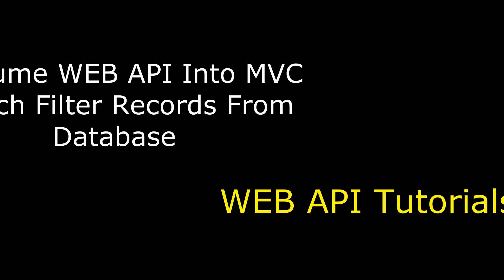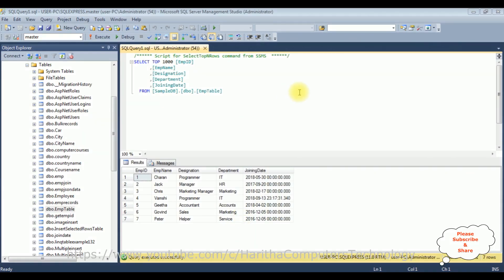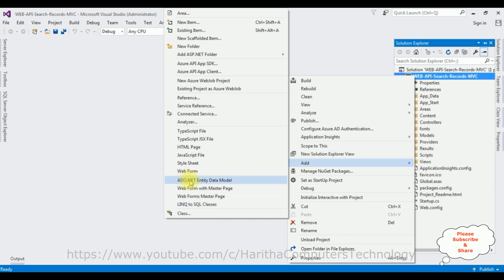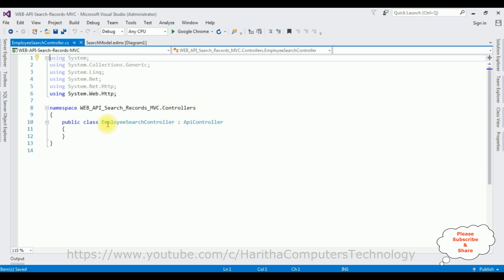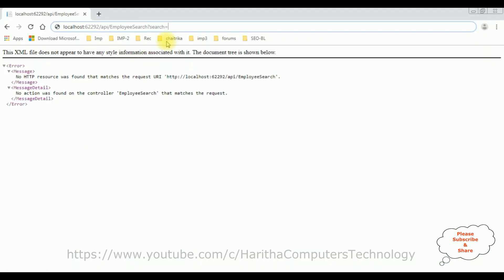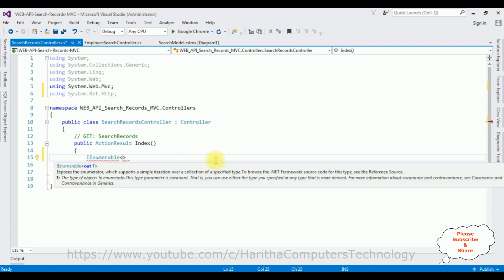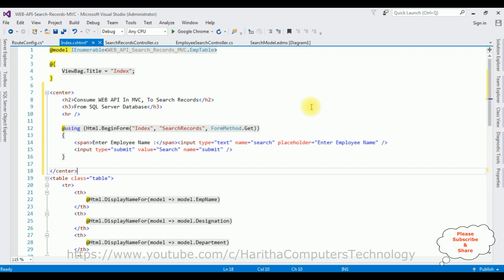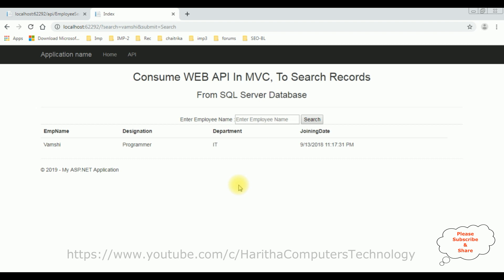WEB API Search Filter Records In MVC asp.net c# 4.6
WEB API Search Filter Records In MVC asp.net c#

In MVC architecture, implement a web API search filter SQL Server database records efficiently. Utilize HTTP requests to pass filter parameters, such as keywords or criteria. In the Controller, validate inputs and construct queries dynamically. Interface with the database using Entity Framework or similar technology. Process results and return filtered records as JSON/XML responses, promoting seamless integration with frontend applications. This approach enhances data retrieval speed, minimizes data transfer, and maintains a structured separation of concerns in the MVC framework.

webapi connection to sql server

Web API connections to SQL Server involve defining connection strings containing server details, credentials, and database name. These strings, integrated into API code, enable communication with the database. Security measures like encryption and least privilege access are crucial. APIs should efficiently manage connections, utilizing connection pooling to optimize resource usage. Error handling and parameterized queries enhance security and performance. Proper configuration and maintenance of these properties ensure robust and secure interactions between web APIs and SQL Server databases.

Consume WEB API into MVC to search filter the records from sql server database using entity framework in c# code